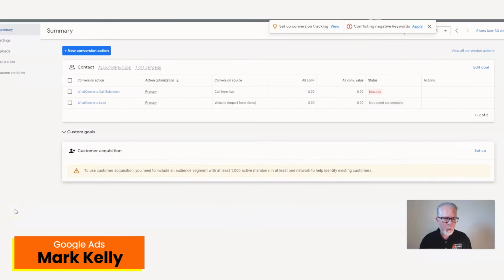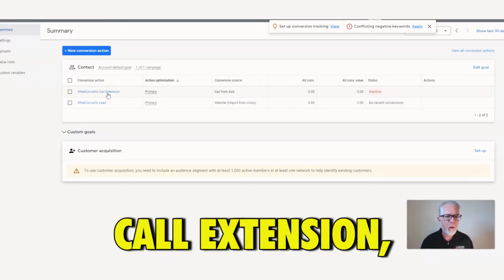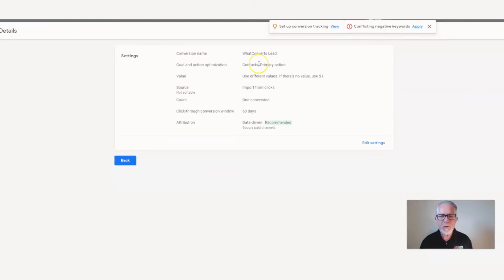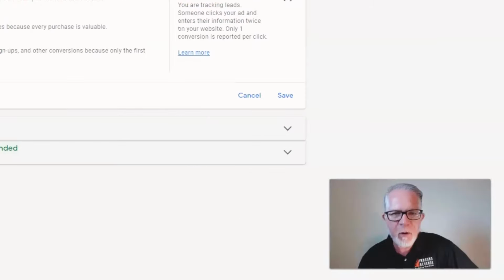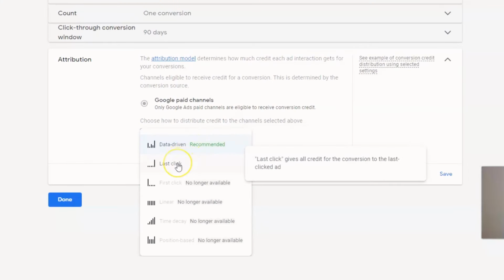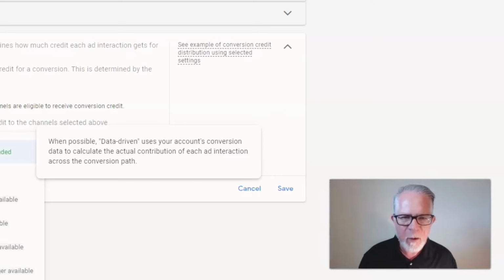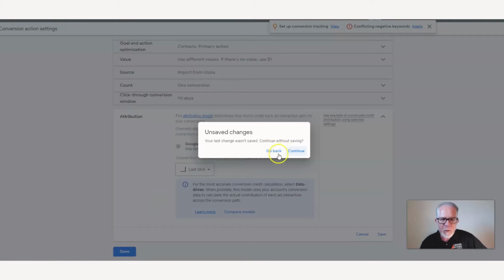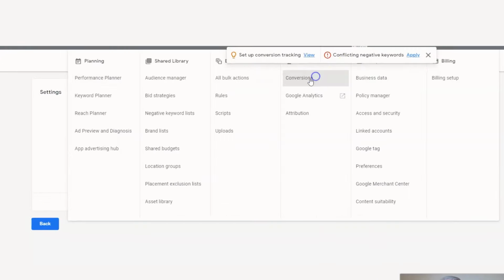A Step by Step Guide to Conversion Tracking in Google Ads.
👋 Welcome to our Google Ads tutorial! Dive deep into conversion tracking, from call extensions to lead conversions. Master the art of google ads optimization and boost your ROI with our step-by-step guide. 📈🚀
📗 Ready to Boost Your Advertising Success? Visit Now!